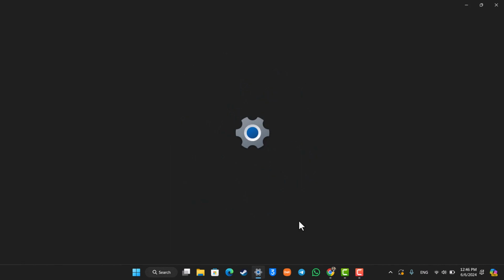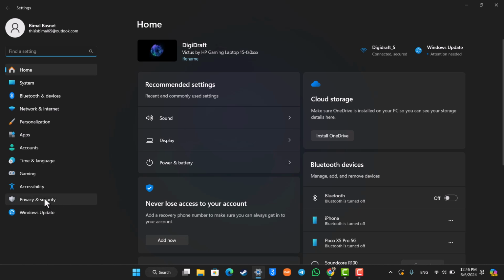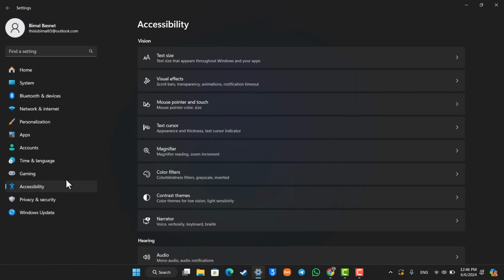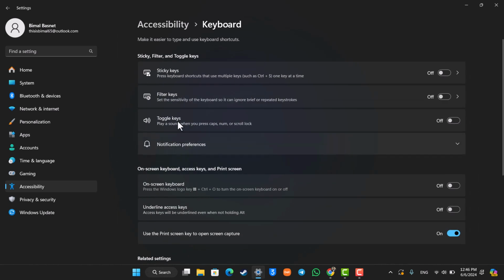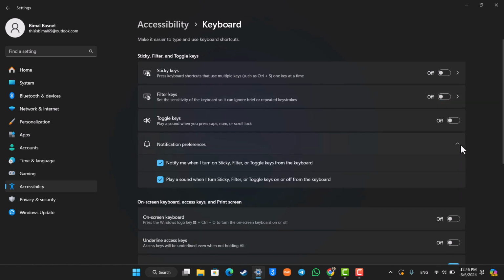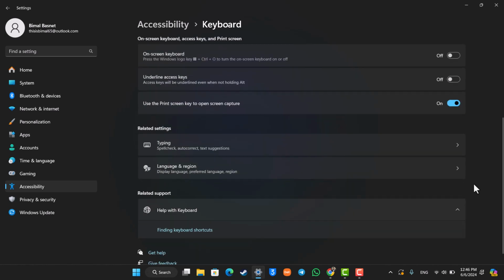How to Turn Off Beep Sound When Typing on Windows 11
In today's video, we will learn how to turn off beep sound when typing on Windows 11. So make sure to watch the video till the end.

~ Chapters:
0:00 Introduction
0:13 Turn Off Beep Sound
0:52 Conclusion